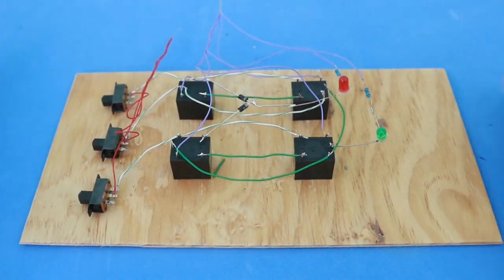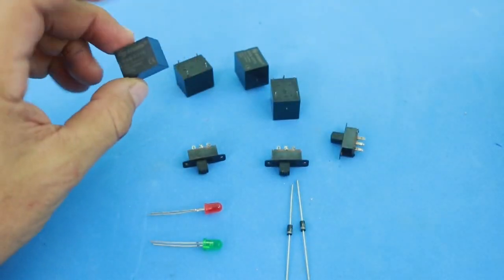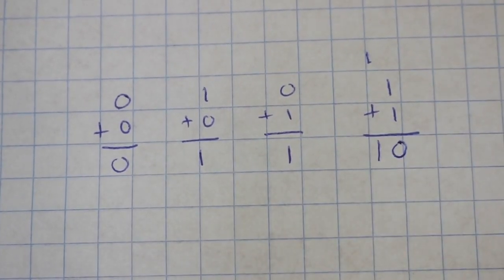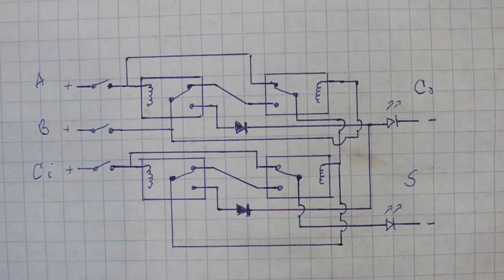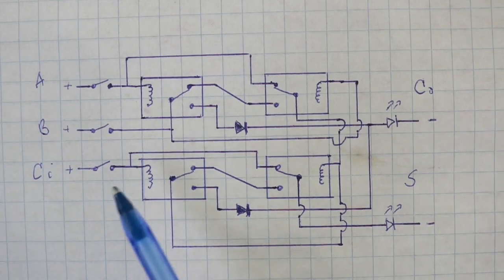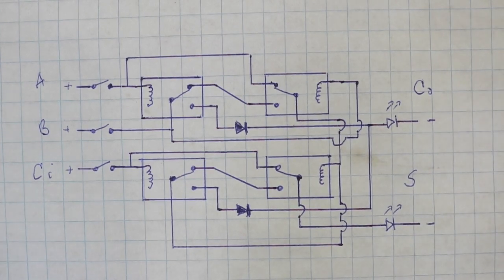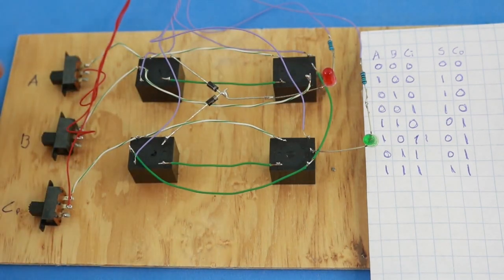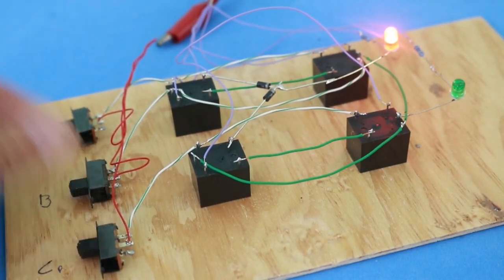Binary Full Adder Made with Relays